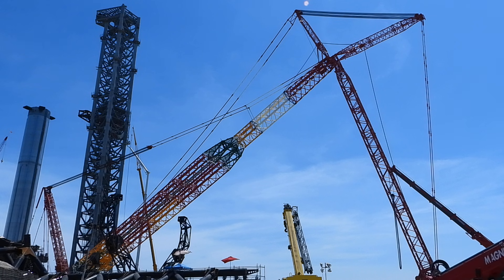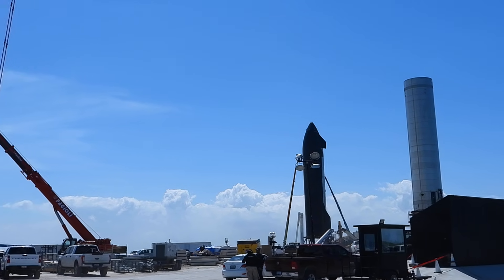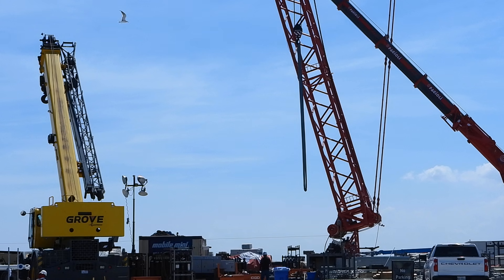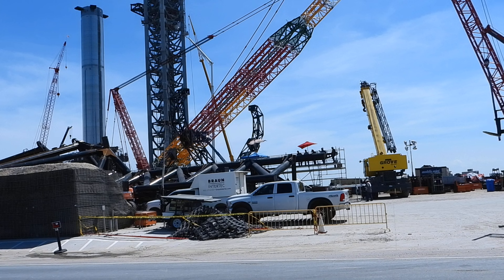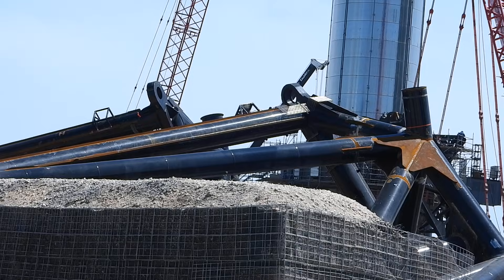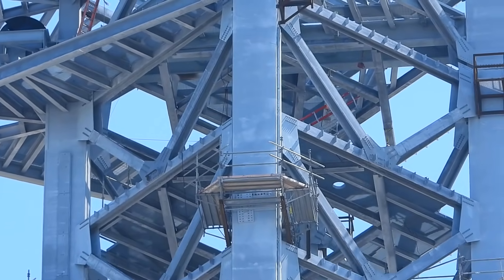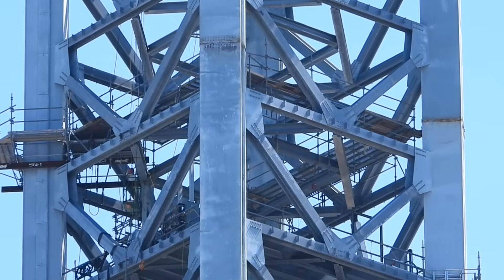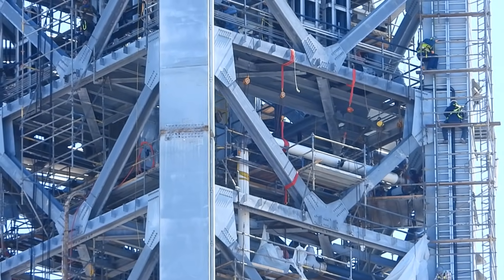Launch Site Daily Overview, September 14, 2021 (Part 1 of 2) SpaceX Starbase Boca Chica TX